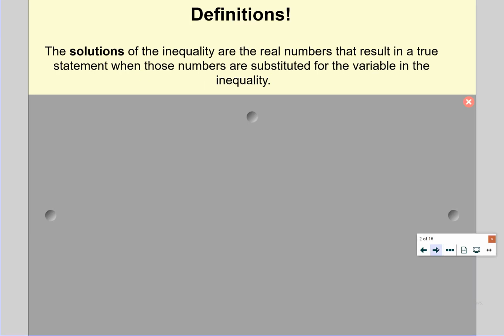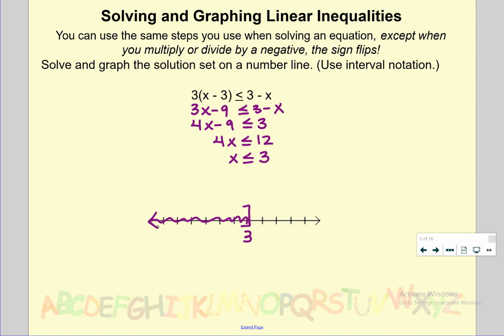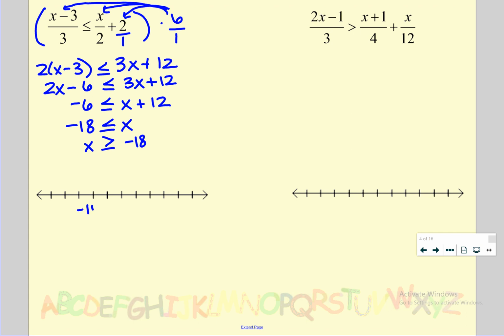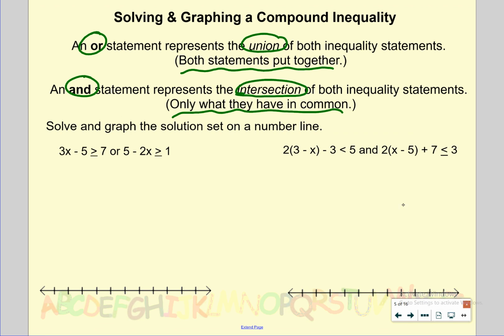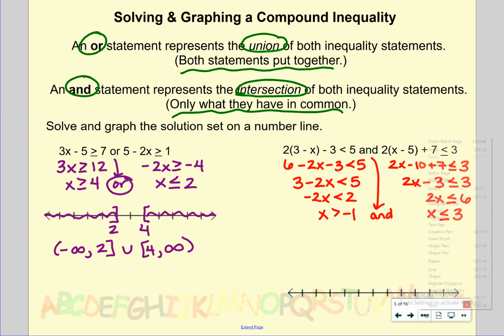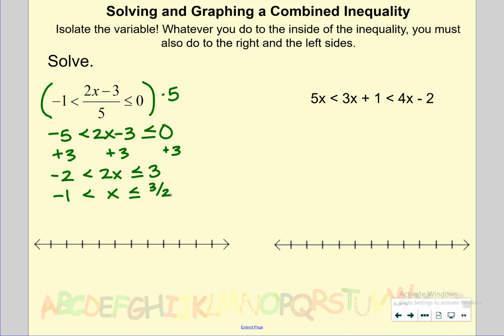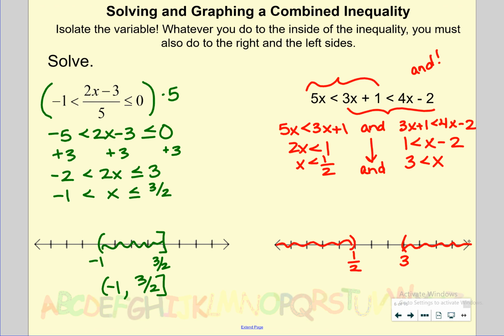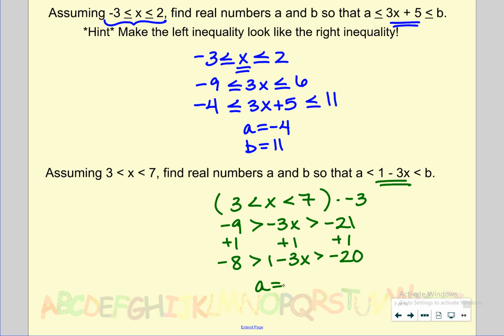November11 1214 Section 1 6 Day 1 Solutions